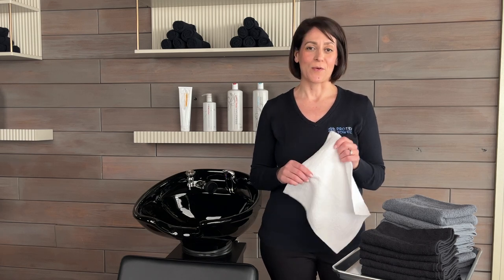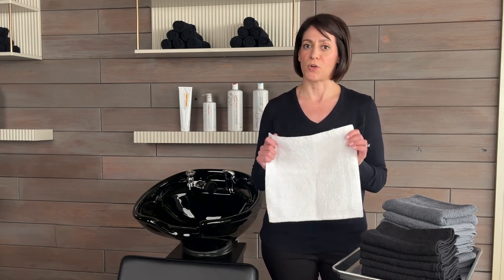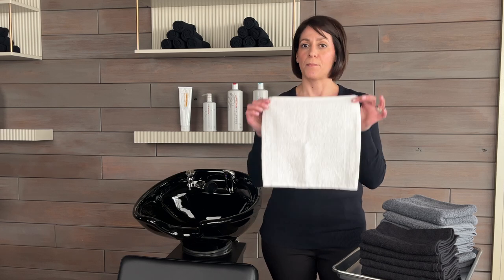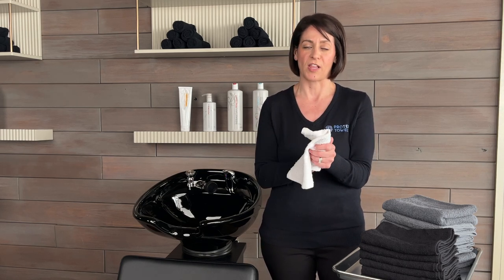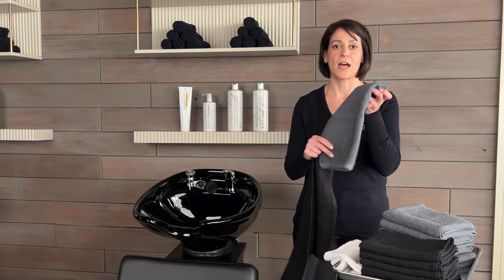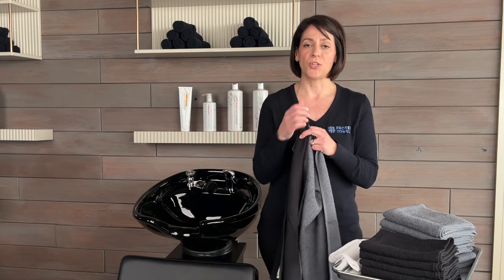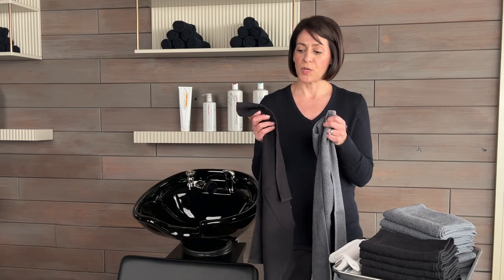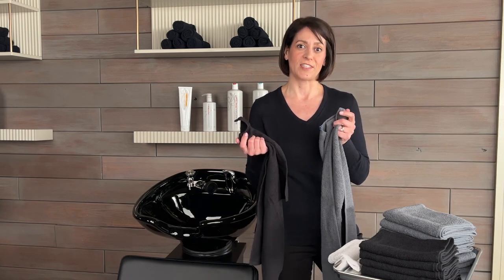What towels should I use as a nail tech?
Partex recently rebranded to ProTex, but don’t worry, their ProTex towels, still remain the high quality and reliable products you have come to trust in your salon.

ProTex Towels come in an array of styles to cover a range of salon situations. ProTex manufactures cotton, spa, and color-safe towels to get hair and skin dry quickly and comfortably. If you like your salon towels to add a touch of color, ProTex provides a chemical-resistant color towel made entirely of touchable cotton. ProTex CLIPPRO Bleach Guard Towels (formerly ProTex Legacy Bleach Guard Towels) supply color protection, softness and absorbency. ProTex Essentials 20PRO White Towels (formerlyProTex Economy) meet everyday salon or shop needs dependably.